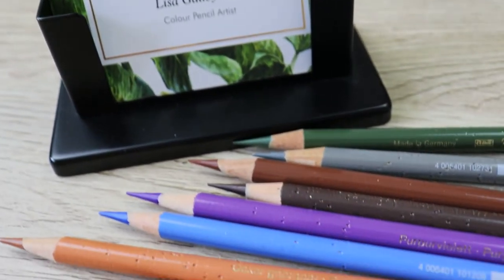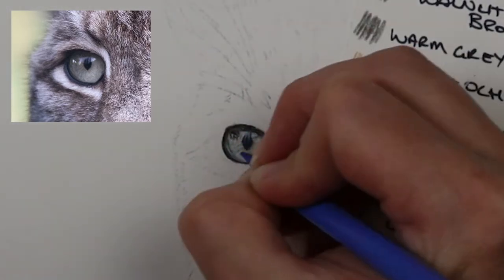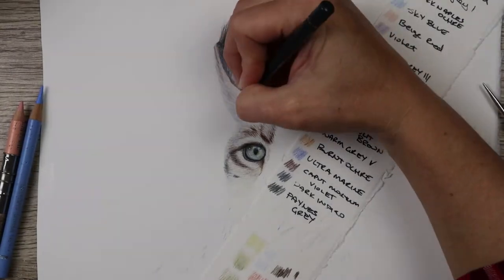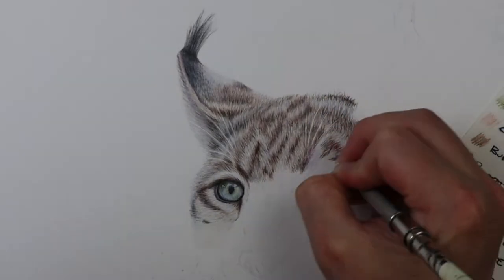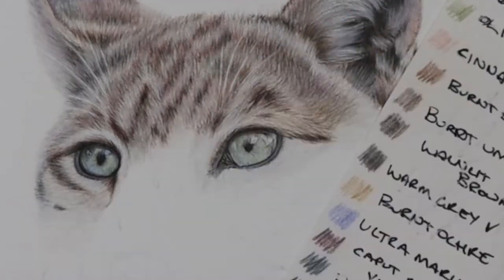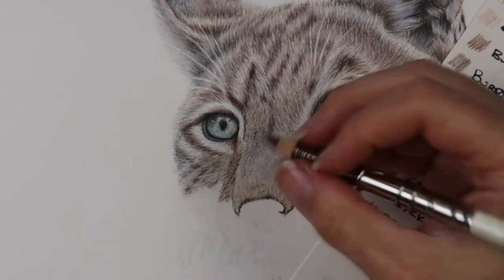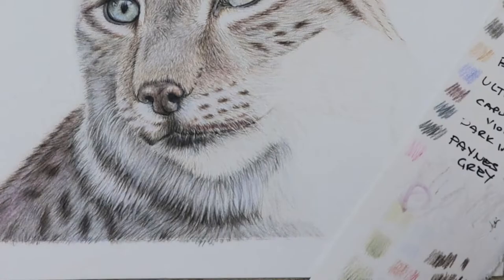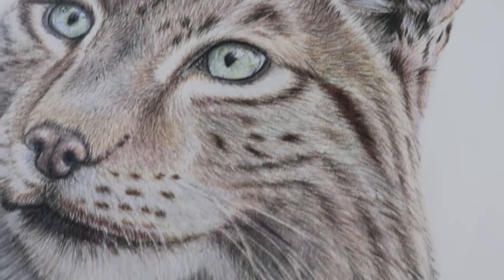How to draw a LYNX in Color Pencil! Lynx tutorial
Welcome to how to draw a Lynx!!
I talk a lot about fur texture and the colours used in the fur plus getting those big glassy eyes in!

Places I get reference photos:
pixabay, pexels, dreamstime, adobe stock images, 'free wildlife photos for artists'

Faber Castell
Polychromos colours:

Dark Sepia
Warm Grey 1
Dark Napels Ochre
Beige Red
Sky Blue
Caput Mortumm Violet
Cinnamon
Warm Grey III and V
Violet
Burnt Siena
Walnut Brown
Ultramarine
Raw Umber
Dark Indigo
Burnt Ochre
Paynes Grey
Pink Madder Lake